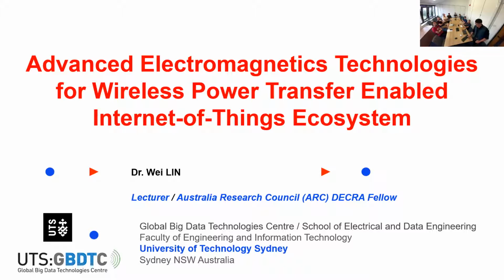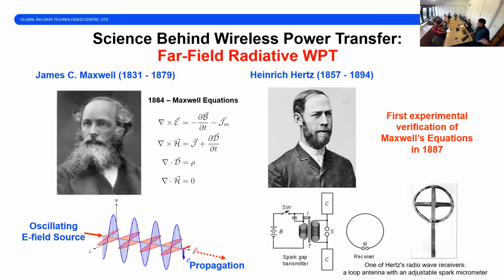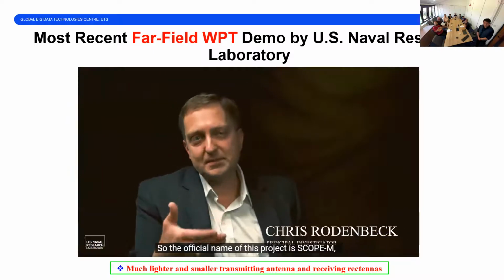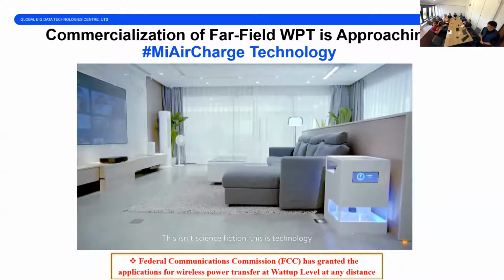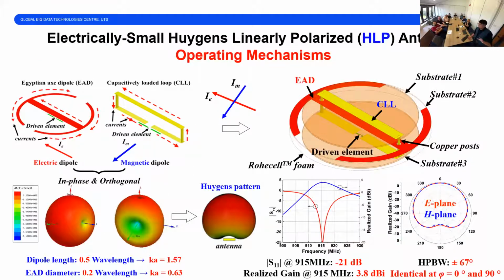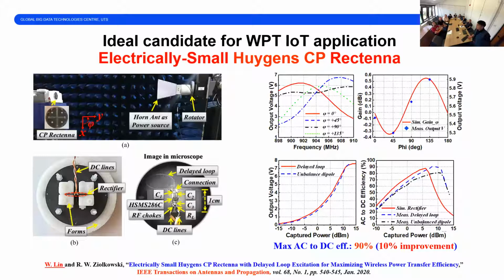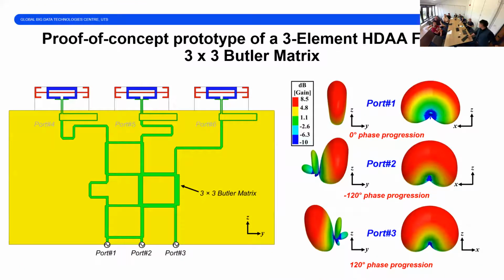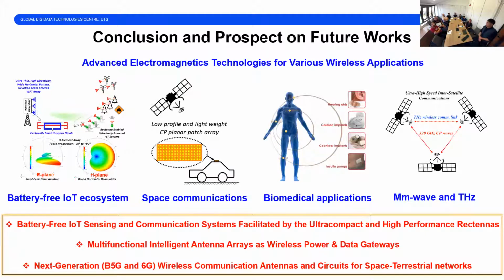Wireless Power Transfer Technology: Past, Now and the Future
Dr. Wei Lin from University of Sydney